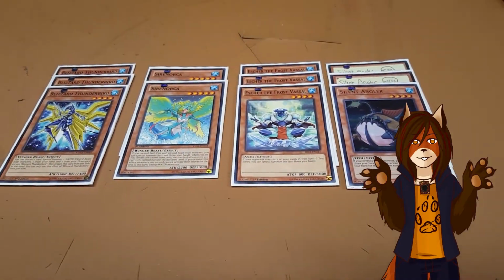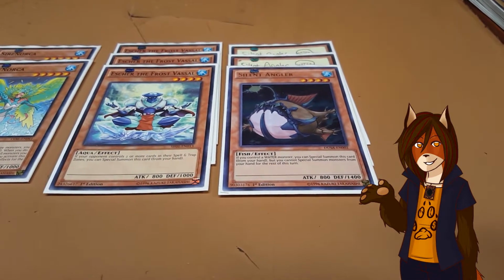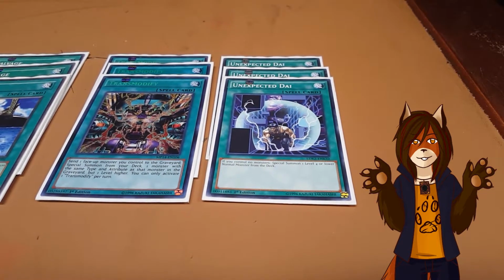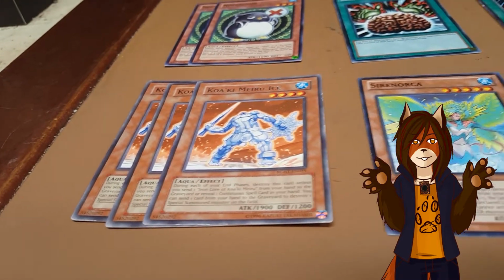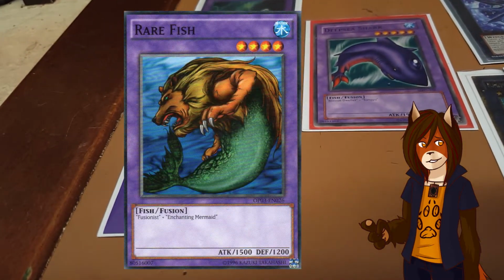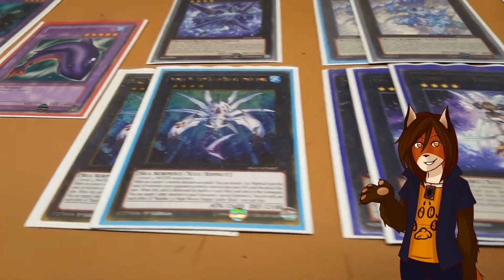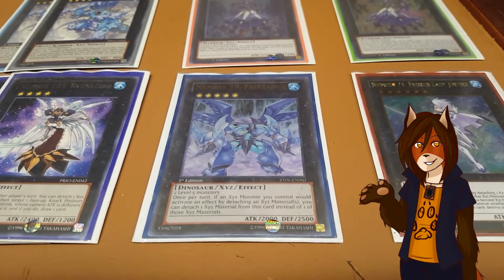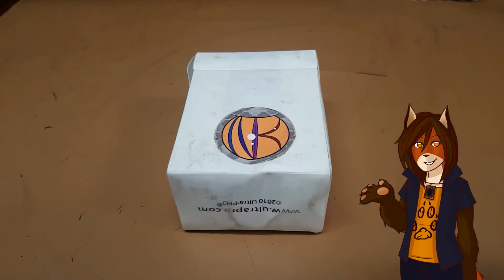YuGiOh (Ice) Blizzard / Penguin Tech Deck (April 2017)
I... F*CKING... LOVE... PENGUINS.
- Krump

Finally!!! I can Finally play this deck the way I always wanted to play it! I am so thrilled the Penguins got another type of monster I can use in the deck that coordinates better with the Ice theme. And now the deck is even more Xyz spammy than before, making use of the minor Blizzard engine to accelerate the Winged-Beast type alongside the Aqua type.

PonyFox Fursona pics were drawn by the fabulous Twitter artist @dieformonarchy

Background music is Jackal Queenston's "Daybreak Icebreaker"

Not too active elsewhere, but feel free to find me under the username NanashiKokoro on:
IMVU, Twitter, Tumblr, YuGiOh Amino, FurAffinity...
I'm a little bit of everywhere.

(Bitcoin Wallet Address) 3JN8iKGtDRgfvAj427pLics8XU1LJefvFX